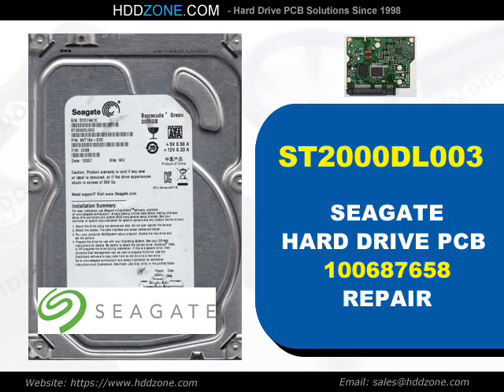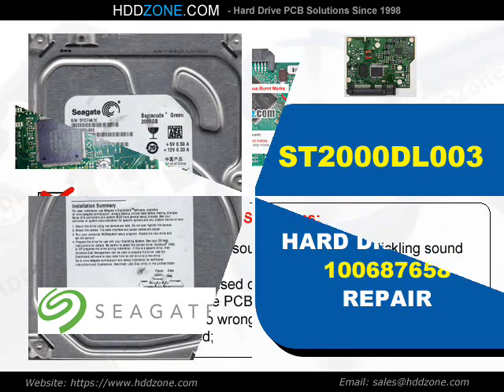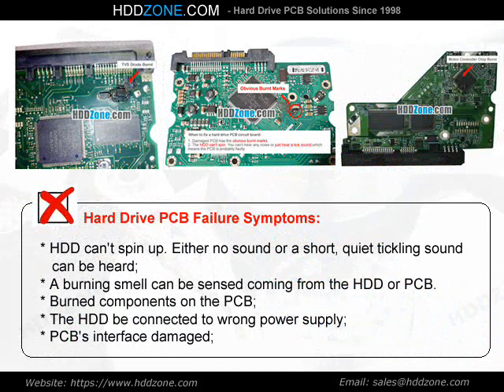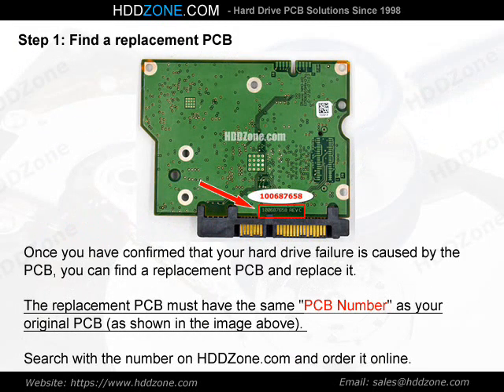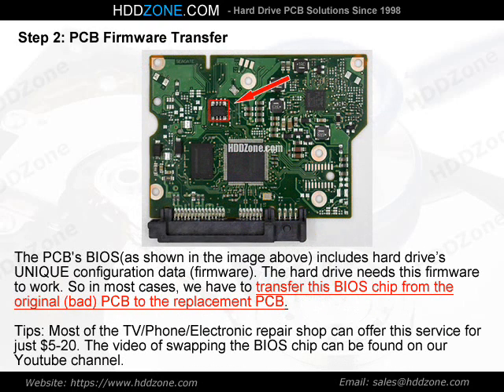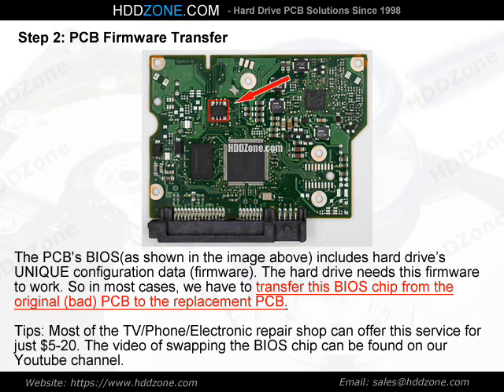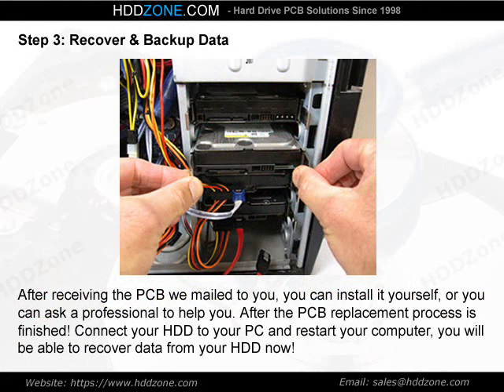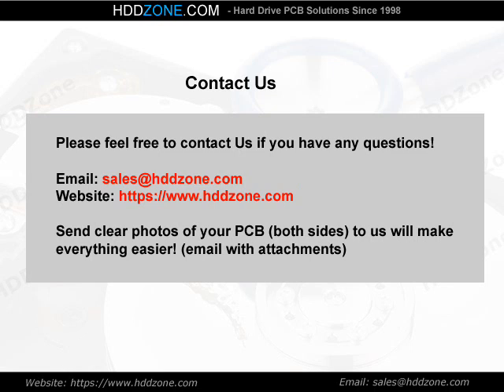ST2000DL003 Seagate HDD PCB Repair 100687658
Fix damaged Seagate ST2000DL003 hard drive with the pcb replacement, 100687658 donor pcb circuit board for Seagate ST2000DL003 hard drive.